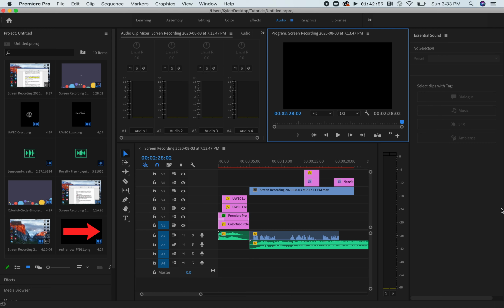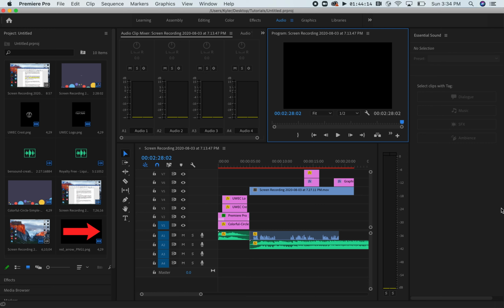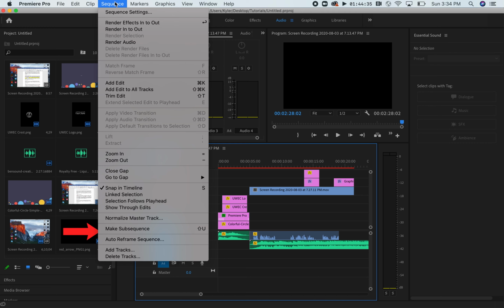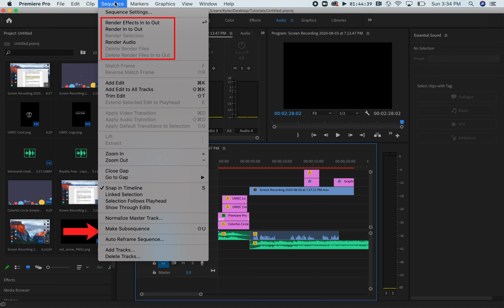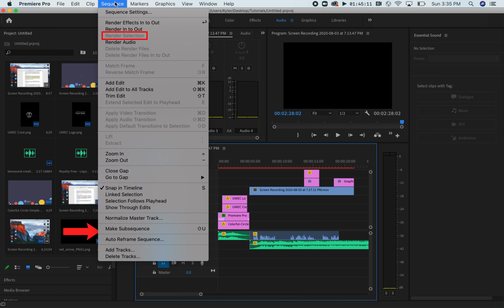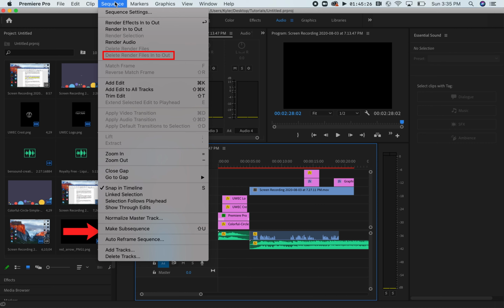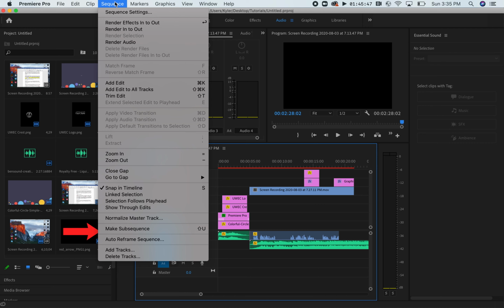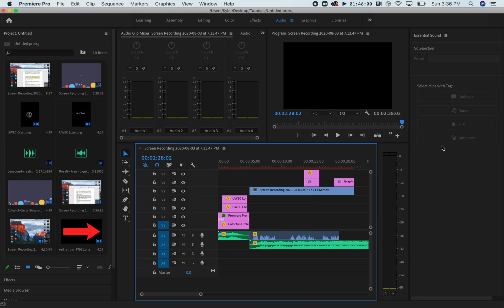15 Premiere Pro Rendering Files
Video by Kyler Lueck for Video Art Class in the Department of Art & Design at the University of Wisconsin Eau Claire